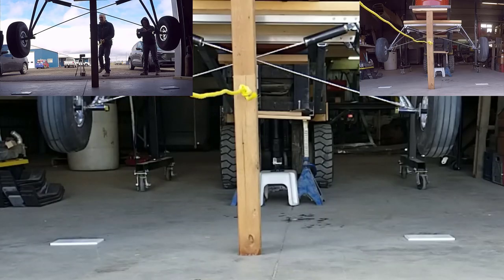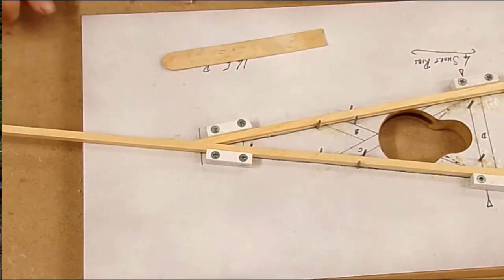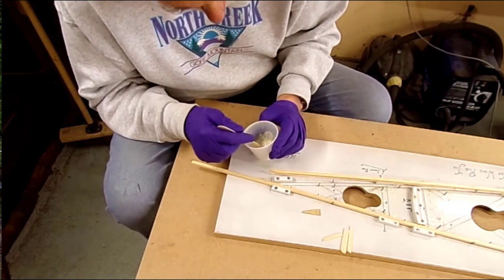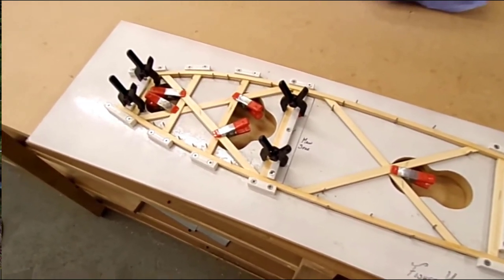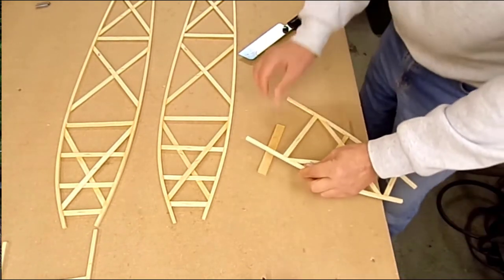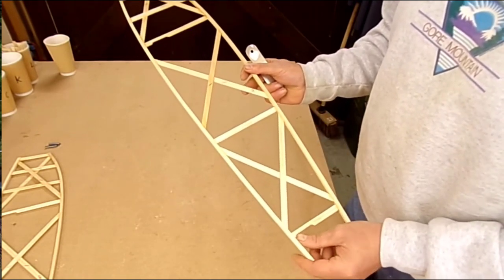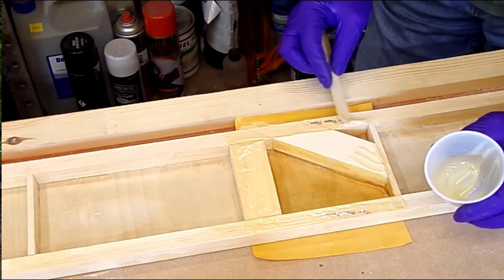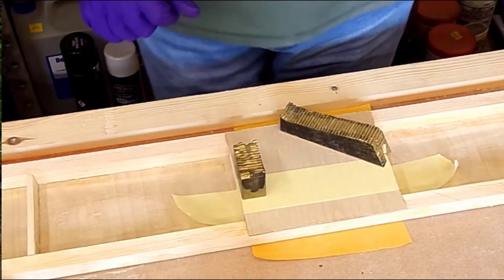NEW LANDING GEAR DROP TEST - ALGY YATES BUILDS YOUNGSTER RIBS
Fisher Flying Products
Ultralight Aircraft, Experimental Aircraft, Amateur Built Aircraft, Wooden Aircraft Construction

Fisher Newsletter 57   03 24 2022

All of Algy Yates' videos are on one of our Play Lists - Check them out!

The Fisher Web Store is OPEN. We have a few products available including downloadable digital products. These include our Dakota Hawk Tips and Tricks book from Tom Marson and the 3  Construction Videos. We also have mugs and T-Shirts.